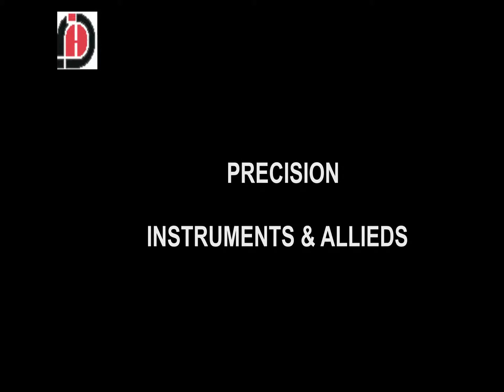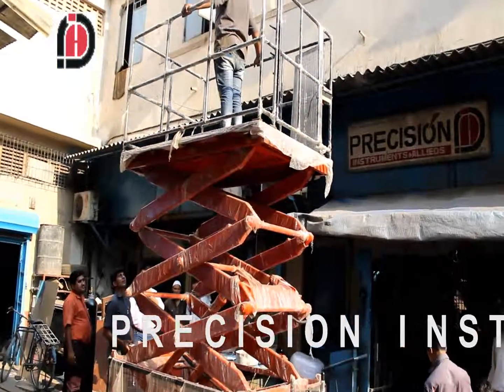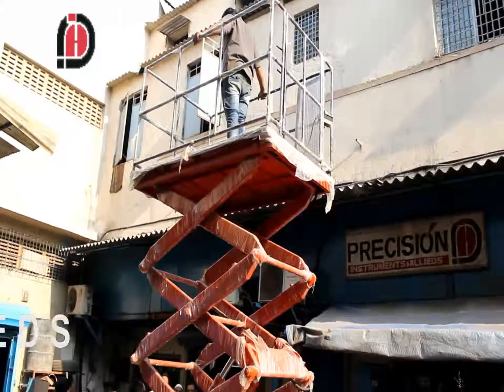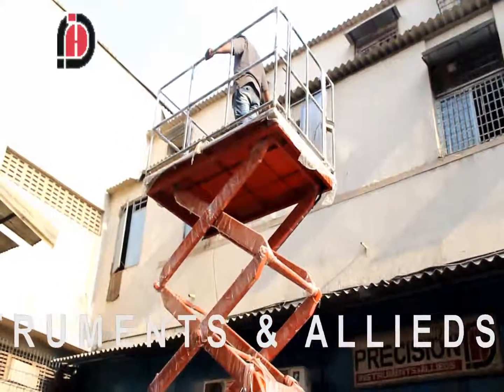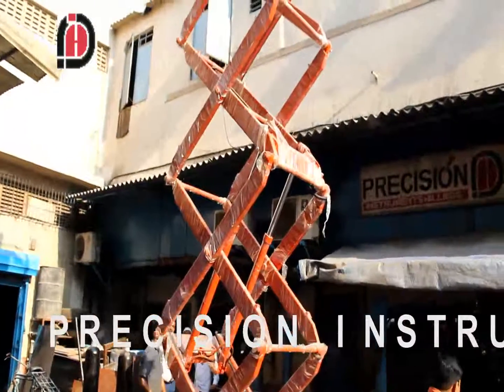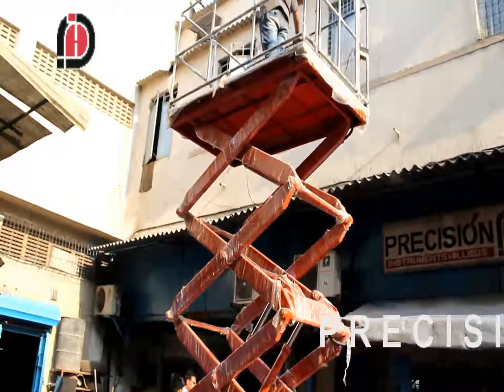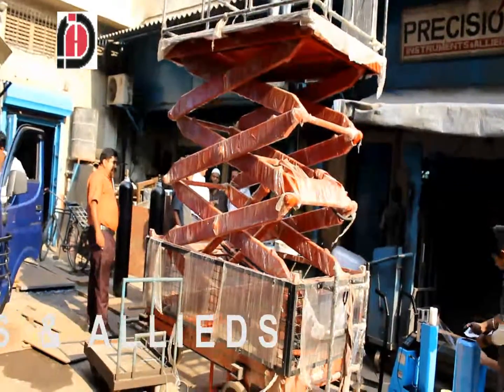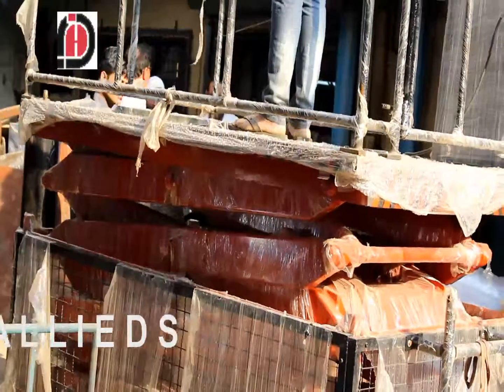Hydraulic Scissor Lift by Precision Instruments & Allieds India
We Precision Instruments and Allied Scissor Lift for lifting 250 kg to 8 TON with or without railing, platform lift for goods or for humans for maintenance purpose. Precision Scissor lift are competitive in price with best working capability. Hydraulic parts of scissor lift are reliable, installed on sturdy fittings. Control switches available on panel at bottom as well as on platform to control from both sides. Maximum weight with highest lift is our specialty.